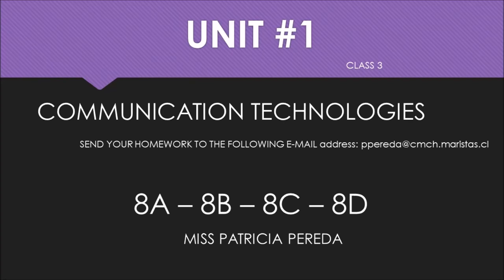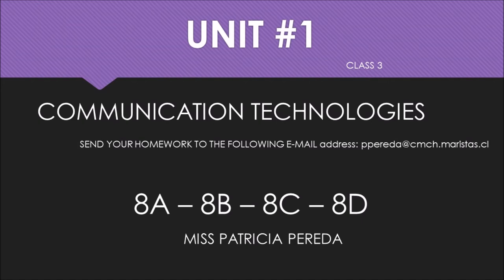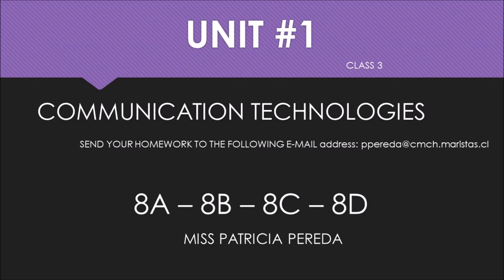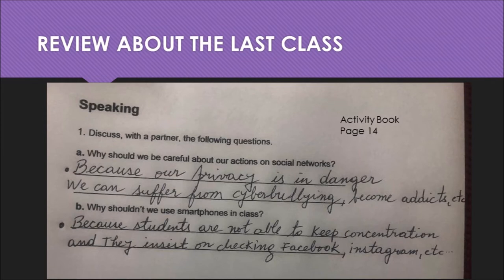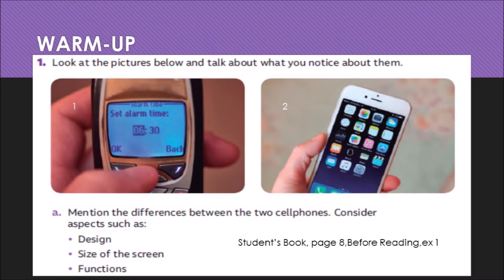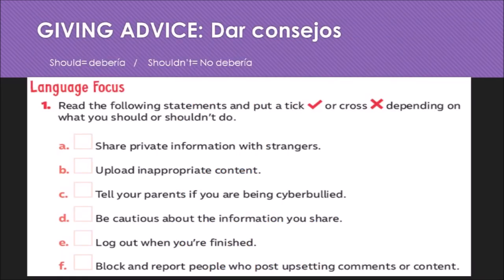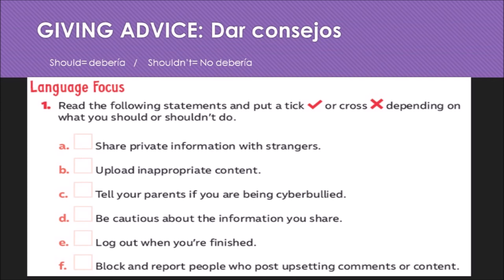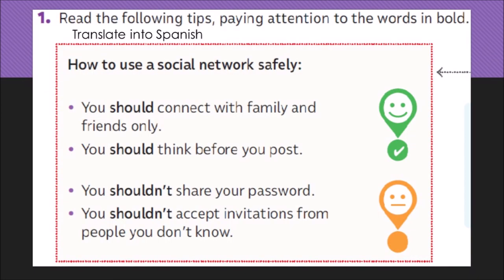29/mayo - Inglés - Octavo Básico